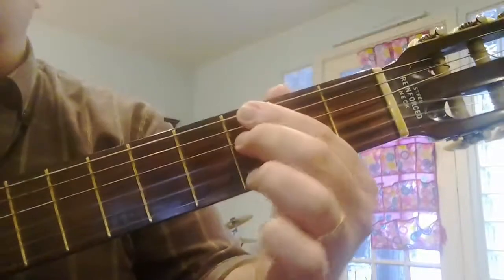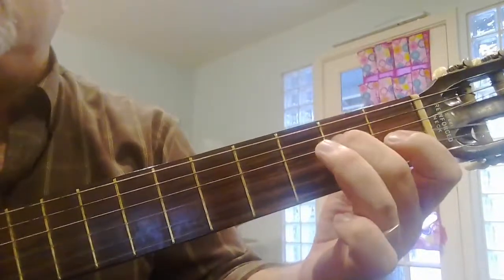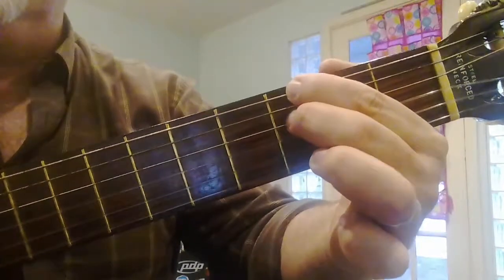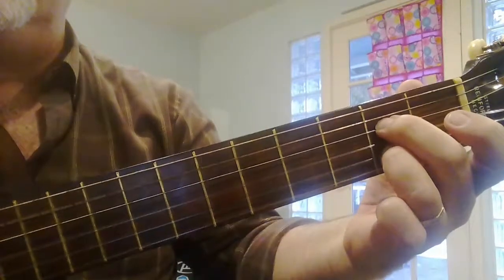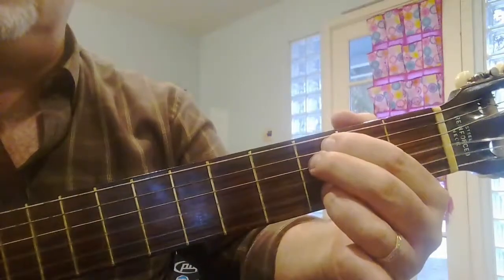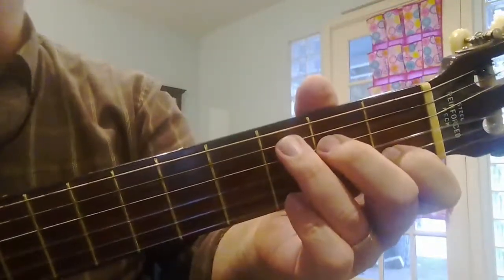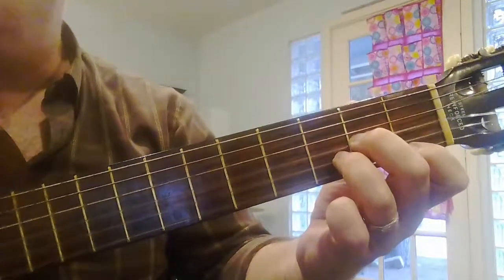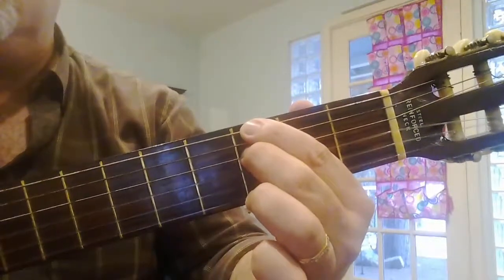O Tannenbaum, Impress your friends and peers!